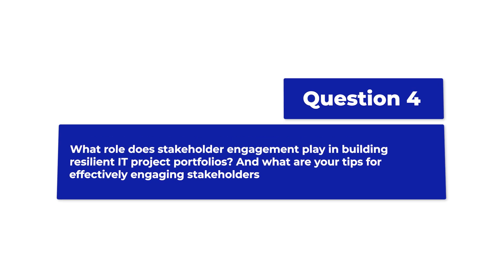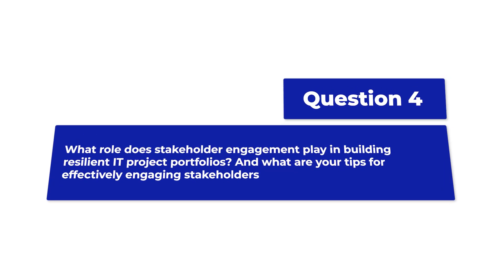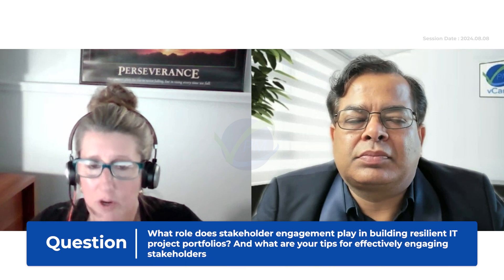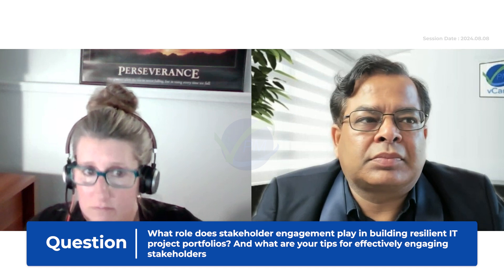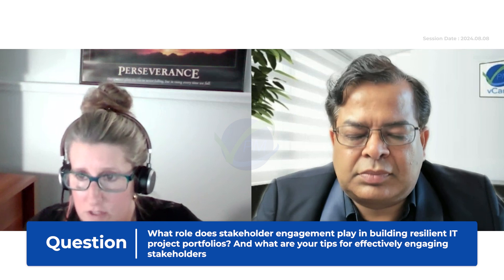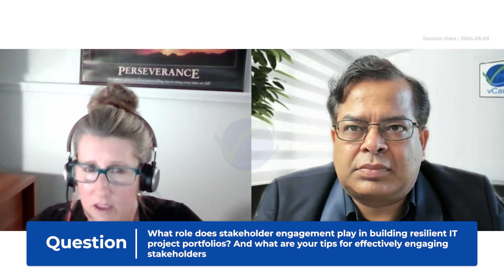The Role of Stakeholder Engagement in Building Resilient IT Portfolios | Dana Walker PfMP |Episode 4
Episode 4 -  The Role of Stakeholder Engagement in Building Resilient IT Portfolios | Dana Walker | Dharam Singh | PMI PfMP | Episode 4

Podcast Series: Strategies for Building Resilient IT Project Portfolios

Guest: Dana Walker
Host: Dharam Singh, Leading PMP, PgMP & PfMP Mentor

Episode 4: The Role of Stakeholder Engagement in Building Resilient IT Portfolios |  Dana Walker | Dharam Singh | PMI PfMP

Question:
What role does stakeholder engagement play in building resilient IT project portfolios? And what are your tips for effectively engaging stakeholders?

Description:
In Episode 4 of Strategies for Building Resilient IT Project Portfolios, Dana Walker explains the crucial role that stakeholder engagement plays in ensuring the resilience of IT project portfolios. She highlights the importance of identifying key stakeholders, maintaining open communication channels, and aligning their priorities with portfolio goals. Dana also offers practical tips on how to effectively engage stakeholders through strategic planning, collaboration, and conflict resolution, ensuring that projects stay aligned with both organizational and stakeholder needs.

About Our Guest: Dana Walker has been an IT Project Portfolio Manager at Baltimore County Government for over 15 years. With a robust background in portfolio management, government contracting, and timeline management, Dana has played a critical role in shaping IT project portfolios. She holds a Portfolio Management Professional (PfMP)® certification and has significant experience in both the public and private sectors.

Time Stamp:

00:00 Introduction

00:18 Identifying Portfolio Stakeholders: Who Are They?

00:50 The Role of Stakeholder Engagement in Risk Identification and Mitigation

01:10 Strategic Input, Resource Allocation, and Collaboration with Stakeholders

01:24 Tips for Effectively Engaging Stakeholders: Communication Plans, Conflict Resolution, and Regular Reviews

02:10 How Stakeholders Influence Prioritizing Project Requirements and Achieving Success

Free Consultation
For questions related to your Project Management career, training, and certifications, book an obligation-free 15-minute session with Dharam Singh, leading PMP, PgMP & PfMP Mentor by visiting talktodharam.com.